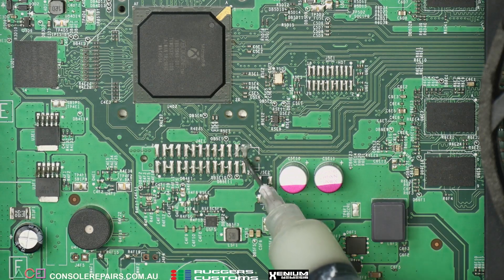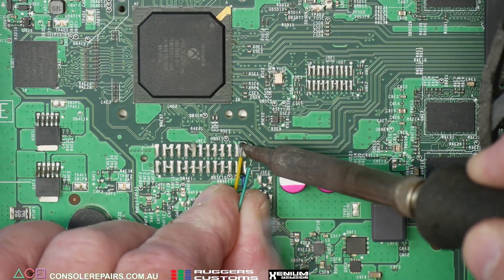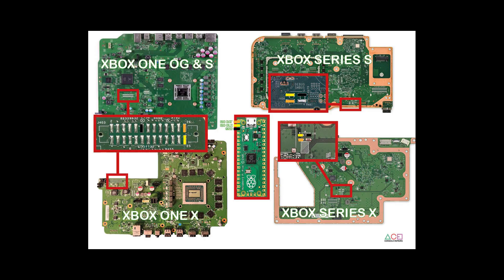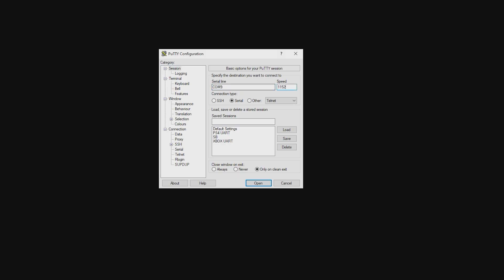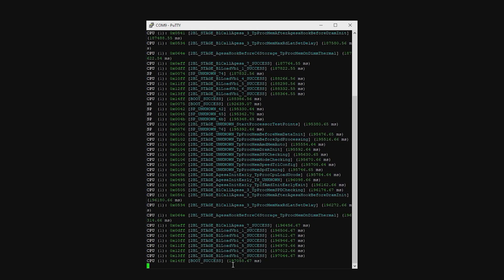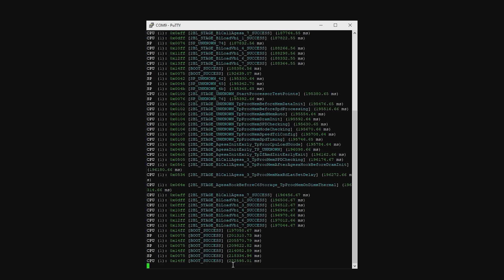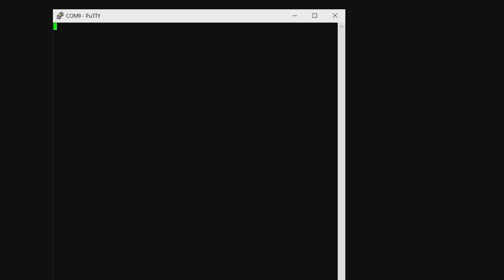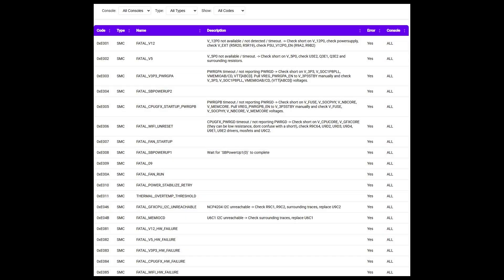XBOX SMBus I2C Data/Error Logging!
Hello everyone.
Thank you for checking this video out.
This video shows you the process and what to expect when monitoring the I2C bus lines on Xbox One, One S, One X and Series S & X.
All revisions have the FACET header.
Please note! The console needs to be powering on somewhat, whether it be on and off or on and other issues.
If it is lifeless then you have another issue and this will not work.

You will need a Pi Pico flashed with the durango_post_monitor.uf2 file here

Once flashed, it's basically follow what I have laid out in the video.
Wire up and setup and utilise Putty.

A big thanks to "xboxoneresearch" for his GitHub repositories

And a huge thanks to "tuxuser" for bringing all of this to the table for the public to use.

Here is a link to the current error codes